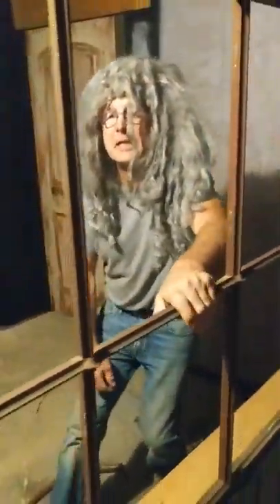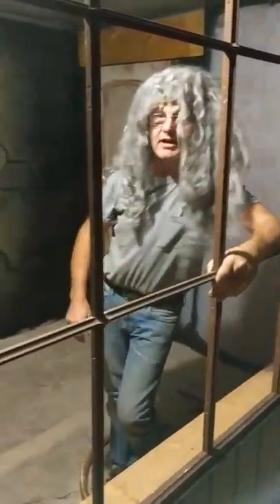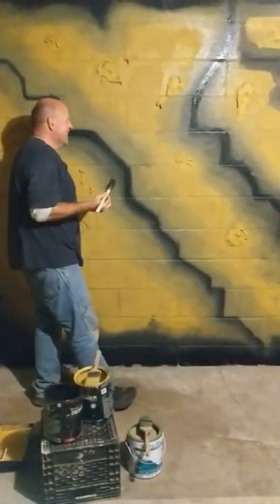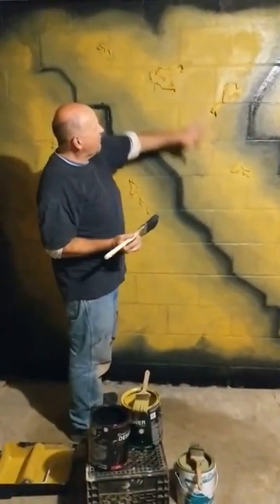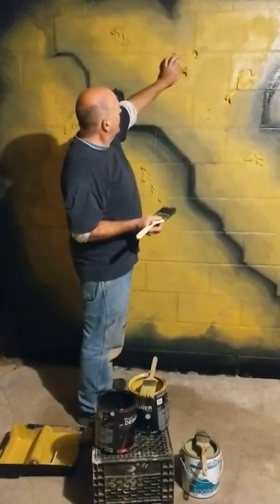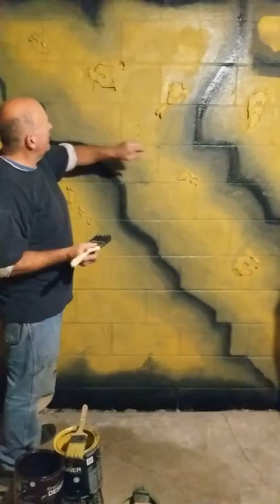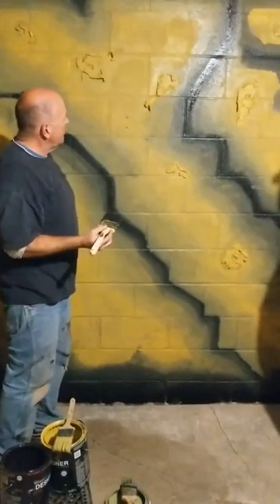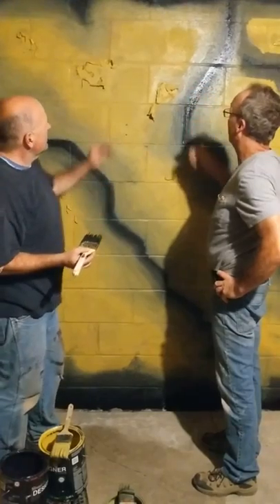Escape Maze TV: Inside the 2017 Shaft Part 6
Things are getting crazy in the Shaft. Join Mike and Ike as they talk about decor and some painting techniques used to create atmosphere!

Do you like what you see? The 2017 Shaft is available to book now for opening day on Friday the 13th right through to Halloween!